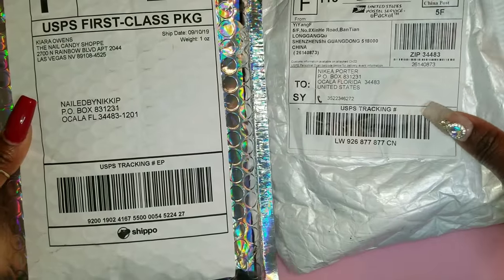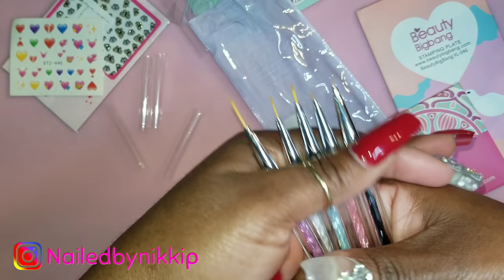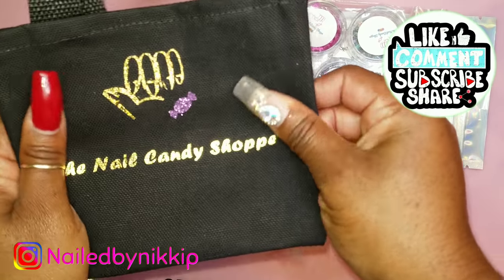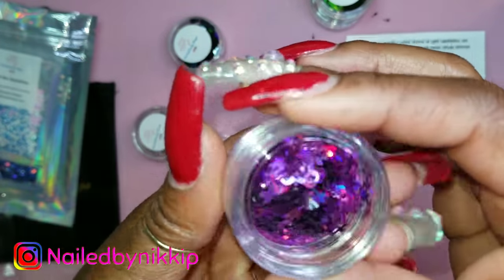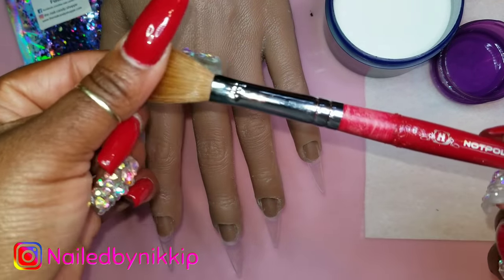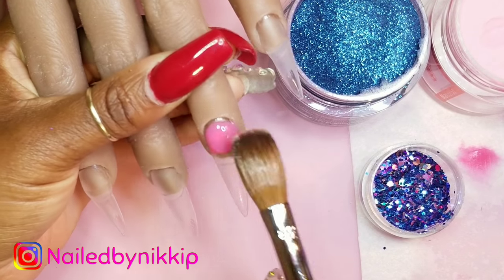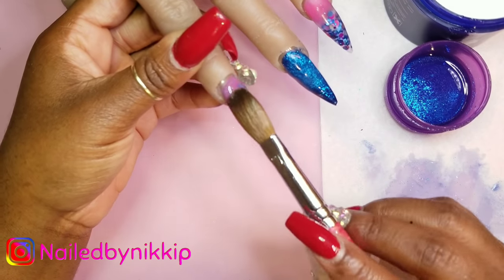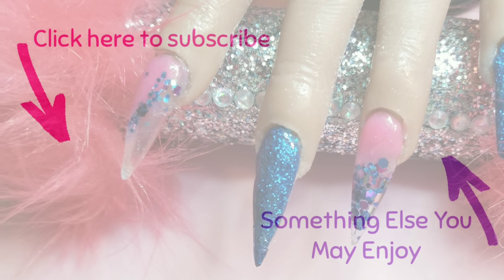New Nail Goodies | Beauty Big Bang & The Nail Candy Shoppe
👭🏽 FACEBOOK SUPPORT GROUP (for growing YouTubers)

🛒 NAILCREW CUTICLE OIL
3 CUTICLEOIL PENS FOR ONLY $15
(Put mailing address in notes section)

🛒 Pink Silicone mat
SPARKLE & CO. LUXE NAILS

🛒 YAYOGE PRODUCTS
Glossy Topcoat & UV/LED lamp

🛒 BIG BANG
Stamping plates
Art brushes

NIKKIP20

NIKKI20

Nikki17

NIKKIP10

NIKKIP10

NIKKI10

NIKKI15

NIKKI10%OFF

NAILEDBYNIKKI30

📌 Just in case you feel like donating to my channel or giveaway

$NailedbyNikkip

Twitter @Nailed by Nikkip (I don't really know how to tweet)